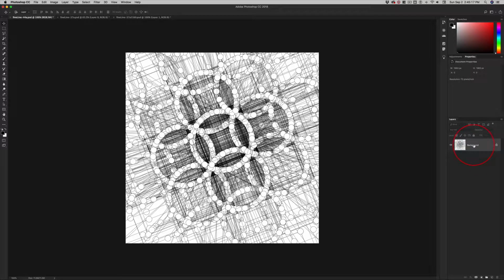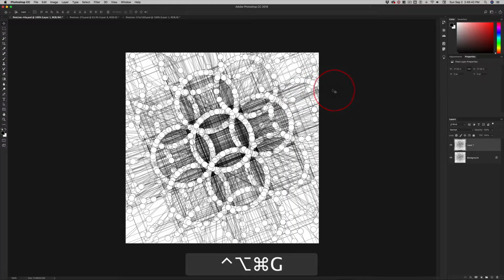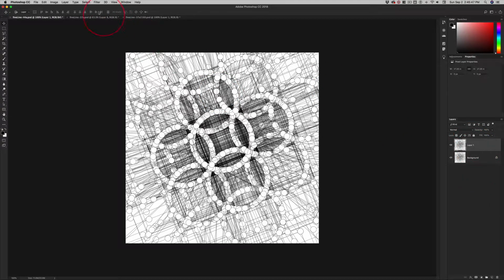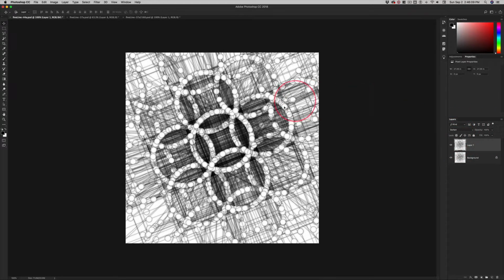fineLine Workflow: Enhance in Photoshop